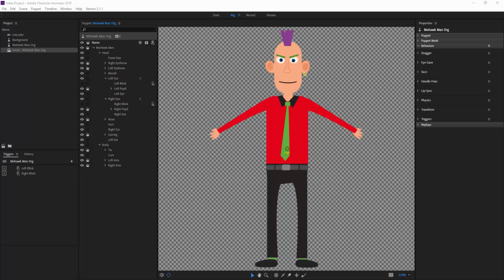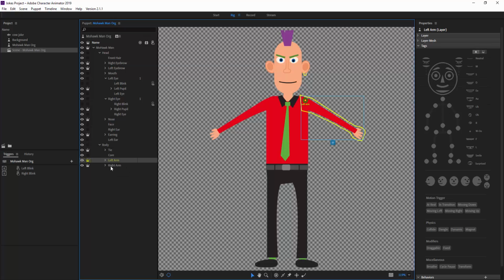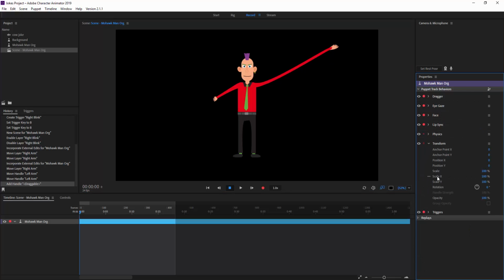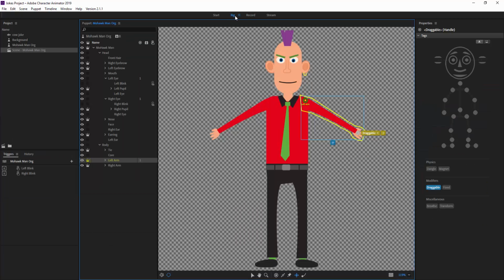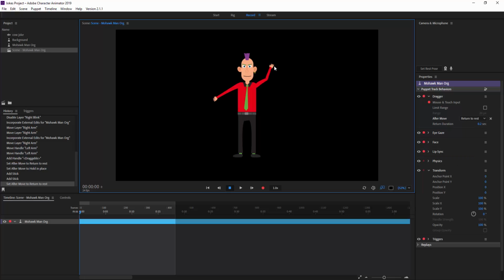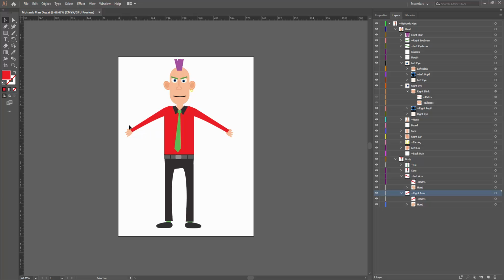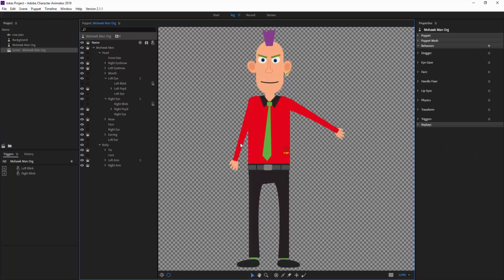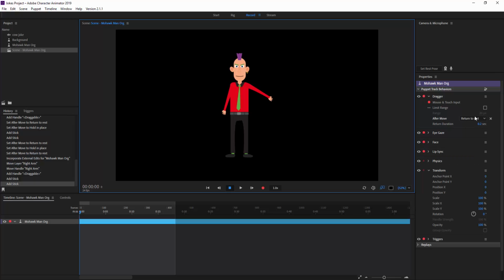CA - Draggers for Arms